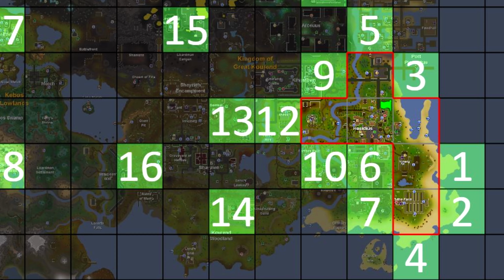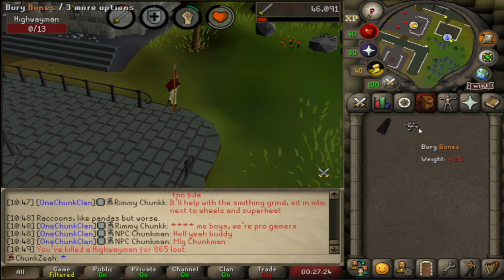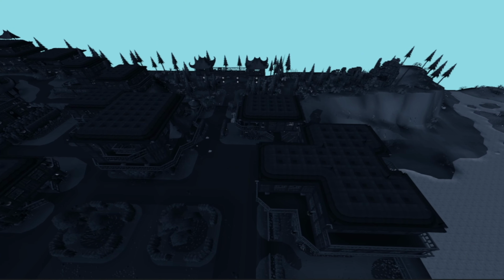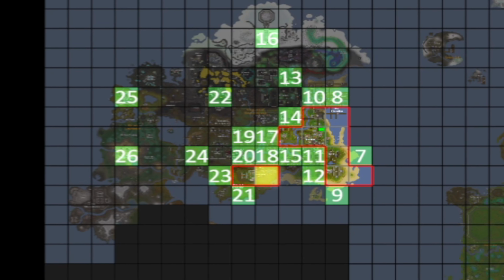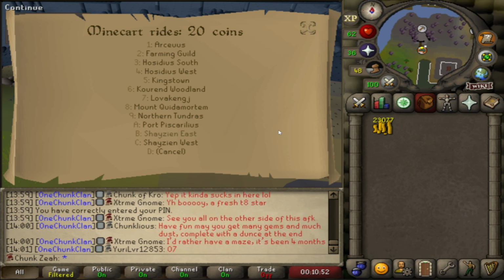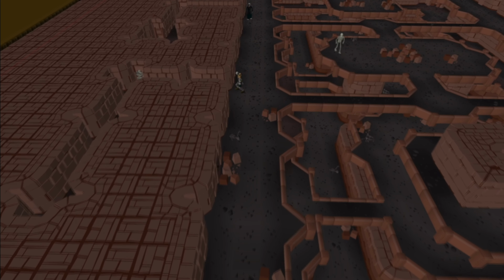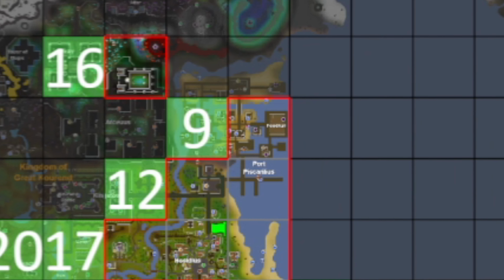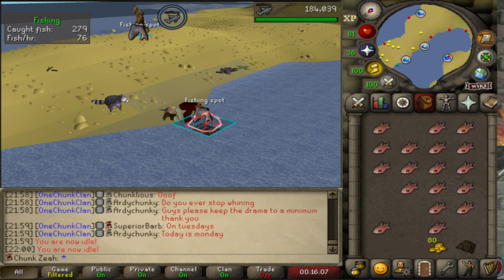Hosidius X-treme One-Chunk Ironman - Grinding for trophy catches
Subtitles are now available for this video!

0:00 - Intro
0:50 - My adventures so far with new additions
5:12 - CHUNK ROLL
6:55 - Previewing new rollable chunks
5:45 - progressing in my new chunk
9:10 - CHUNK ROLL
10:14  - CHUNK ROLL
12:04 - Previewing new rollable chunks
13:40 - CHUNK ROLL
16:21 - Previewing new rollable chunks
20:51 - CHUNK ROLL
21:19 The death chunk and progression

In this thrilling episode 4, I carved out five new chunks of progress, sculpting my account into a masterpiece. The sweat, the late nights, the countless clicks—it’s all paying off! But buckle up, because the next chapter is a quest for the ages.

The Elusive Fishing Trophies Await!

... Picture this: 90 sharks an hour, each cast a prayer to the R-N-G gods. The drop rate? A mere one in five thousand. But fear not, fellow adventurers! I'm not just fishing for pixels; I am chasing dreams! My resolve burns hotter than a dragon’s breath.

When the grind feels like an uphill battle, I will remember this: Every click inches me closer to glory. The sun may rise and set, but my determination remains unwavering.

For those who’ve journeyed this far, heed the call! Add “Chunk Zeah” in-game, and who knows? You might be one of the lucky ten to receive a secret reward. Slide into my private messages, and let destiny unfold.

So gather 'round, fellow adventurers, as I spin the tale of Chunk Zeah, my extreme one-chunk Ironman. 🛡️

“What’s a one-chunk Ironman?” you inquire. Picture this: The map of RuneScape is sliced into chunks, and I, brave and slightly pixelated, must conquer every task within my chunk before venturing forth. 🗺️

And what tasks, you ask? Brace yourselves:

Best in Slot Drops: I’ve scoured dungeons, slain dragons, and danced with goblins—all to equip the shiniest gear for my three combat styles. 💪
Skilling Challenges: From fishing to firemaking, I’ve mastered every skill within my turf.
Quests and Diaries: I’ve befriended NPCs, solved riddles, and saved kingdoms. Well, maybe not kingdoms, but definitely a few chicken coops. 📖
Collection Logs: Every rare drop, every pet, every gnome hat—I’ve cataloged them all. My collection log is thicker than a wizard’s spellbook. 📜
Minigames: I’ve battled in the pits, raced across rooftops, and played hide-and-seek with imps. Minigames? More like mega-games! 🎮
Who knows? Maybe we’ll uncover the recipe for eternal life hidden in a meat pie. Or not. But hey, at least we’ll have fun trying! 🌟🥧

My exceptions are:
• A small number of meme drops requiring extremely long gametime to obtain… Evil Chinkens outfit, I’m looking at you!

• When a chunk is completed, the Chunk Unlocking process begins.
     o Chunks that may be unlocked includes:
     o Chunks adjacent to previously unlocked accessible via walkable tiles (not including diagonals)
     o Chunks that I may transport directly to and from (Including ferries, canoes, Zeah minecart system). These transportation forms MUST have a return option available.

Other things to note:
THANK YOU to Chunk Yanille for allowing me to use his music in my series.  You are an amazing asset to the OneChunk community.  @JoshIsnt
THANK YOU to Source Chunk for the amazing chunk picker website.